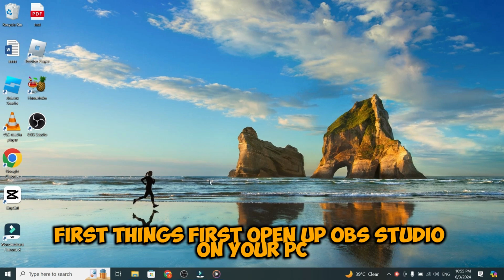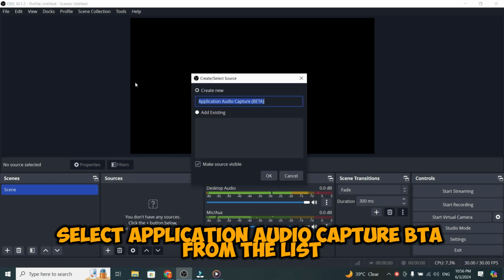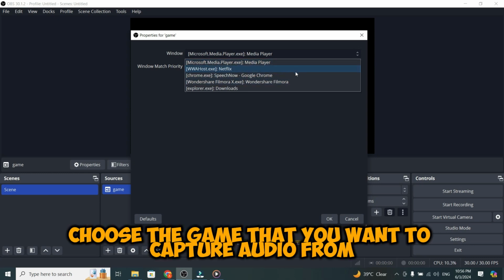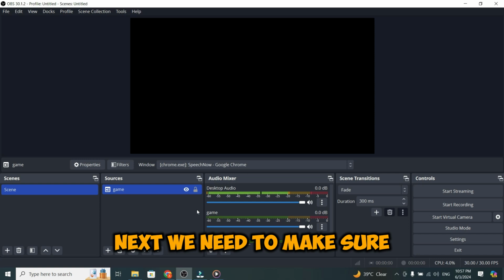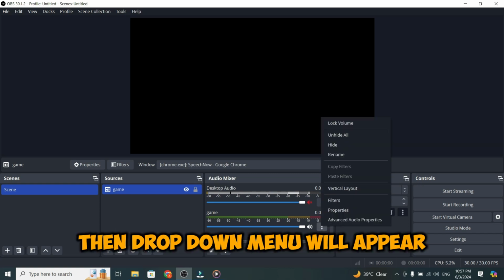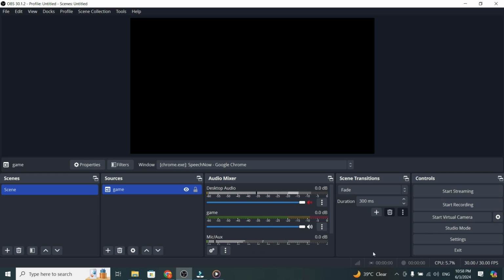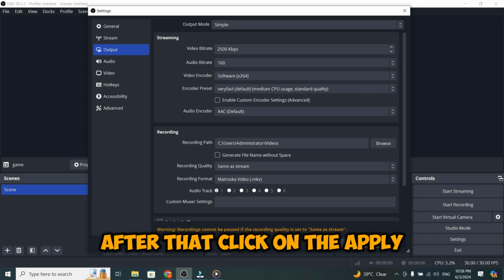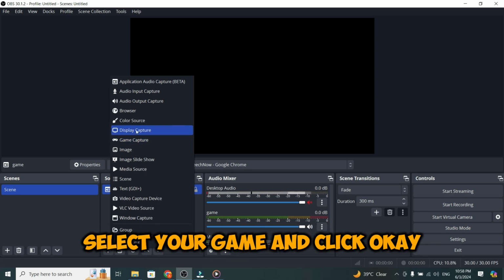How To Record Game Audio Only In OBS Studio | Capture Game Audio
Discover how to capture game audio only in OBS Studio with our comprehensive tutorial! In this video, we'll show you the step-by-step process to record game audio exclusively, allowing you to create high-quality content without any distractions. Whether you're a gamer, content creator, or streamer, mastering this technique is essential for producing professional-grade videos. Watch now to learn to capture game audio only in OBS Studio and elevate your content creation game!